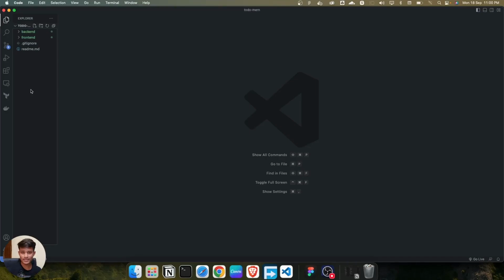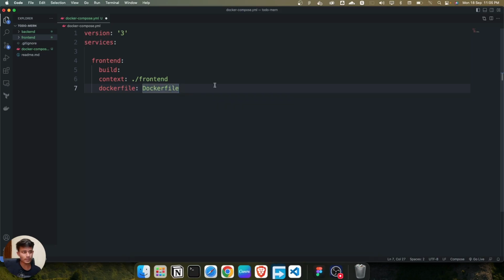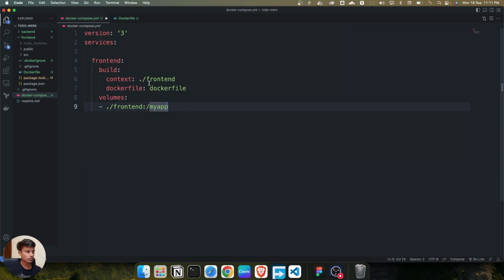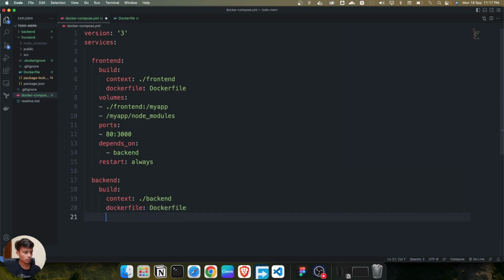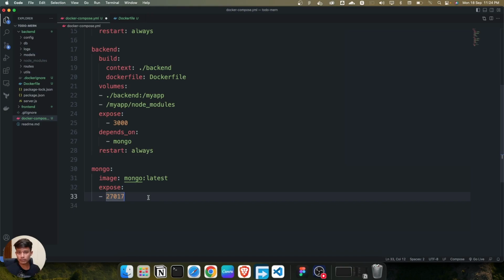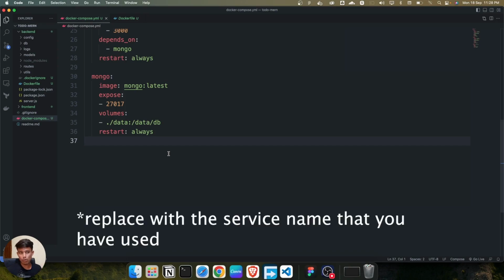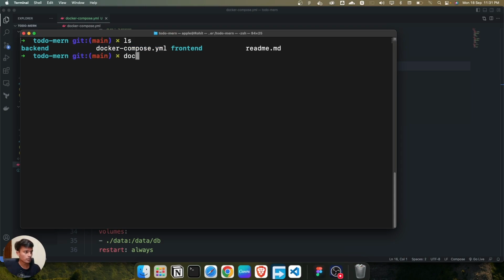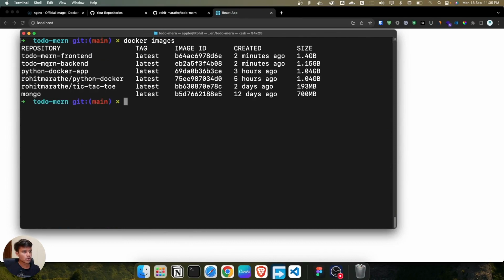Creating Docker Compose a file and run the mern app - Docker For Beginner's Series (lecture 27)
Welcome to our DevOps Burst channel In this tutorial, we'll walk you through the process of creating a Docker Compose file and running MERN (MongoDB, Express.js, React.js, Node.js) apps. Whether you're new to Docker Compose or looking to deploy MERN stack applications with ease, this tutorial provides step-by-step instructions to help you get started. Learn how to define services for each component of the MERN stack, configure networking between containers, and run your MERN app using Docker Compose. Follow along and streamline your development and deployment workflows with Docker!

Don't miss out!